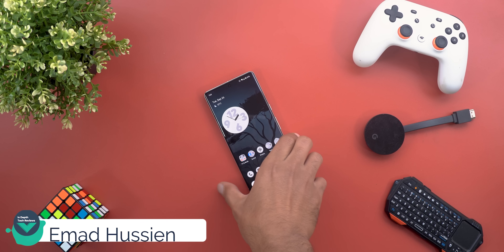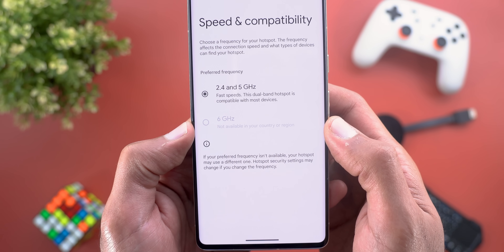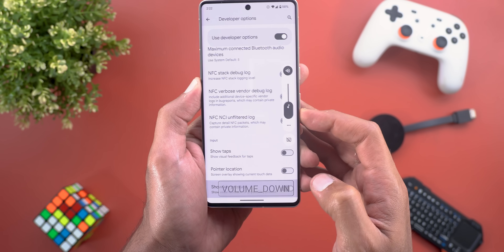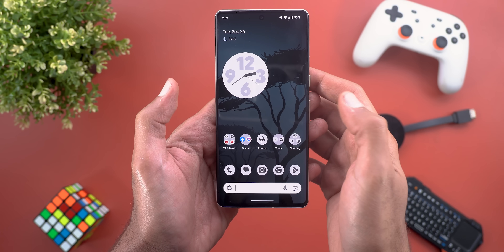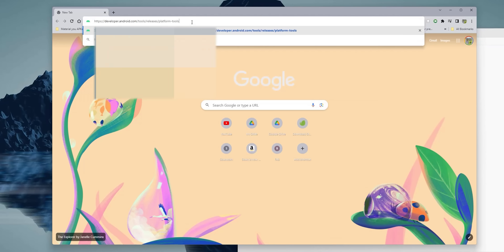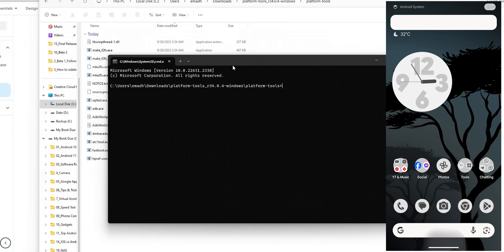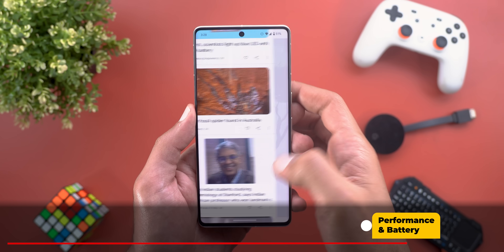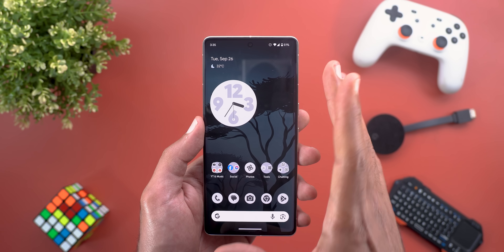Android 14 QPR1 Beta 1: Even More Features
Google Released Android 14 QPR1 Beta 1 Follow-up Video.
I will show more features that I missed, a step-by-step guide on how to activate the floating system wide search and my experience when it comes to performance and battery life.

Floating system wide search using an adb commands:

Command 1: adb shell device_config put launcher ENABLE_FLOATING_SEARCH_BAR true

Command 2: adb shell am force-stop com.google.android.apps.nexuslauncher

**Chapters**
0:00 - Intro
0:30 - Missed Features
2:36 - How to Enable Floating Search
4:35 - Performance & Battery
5:30 - Outro